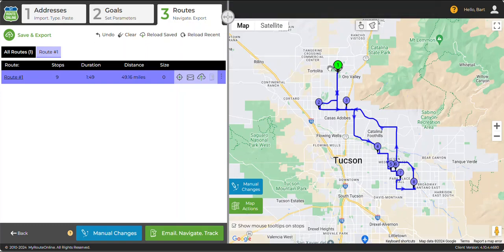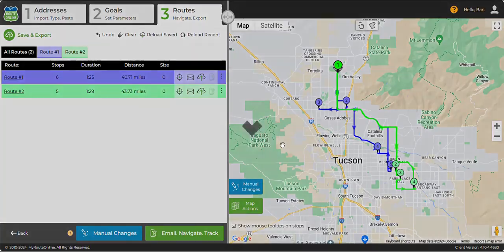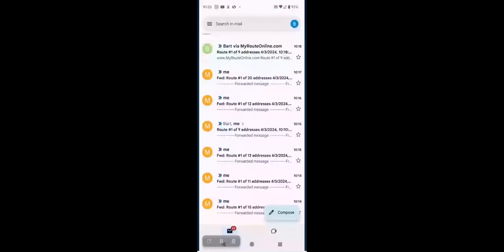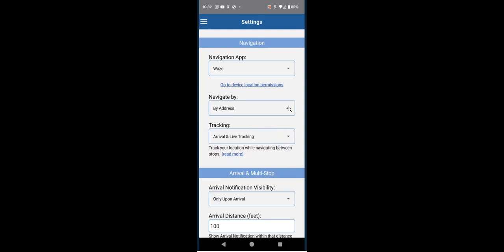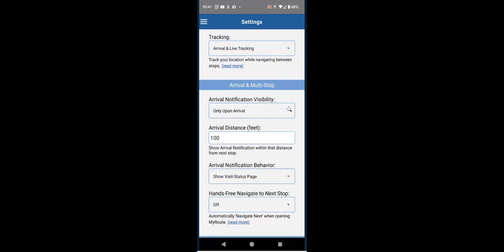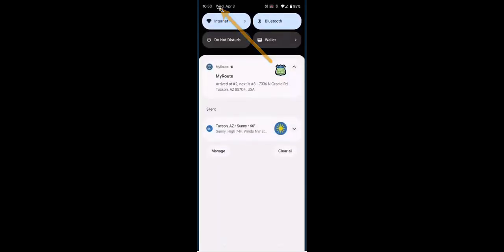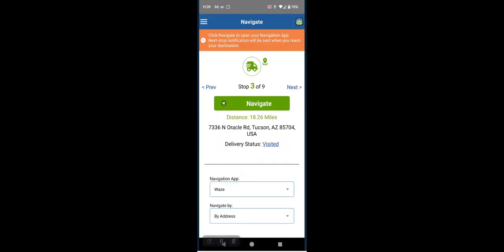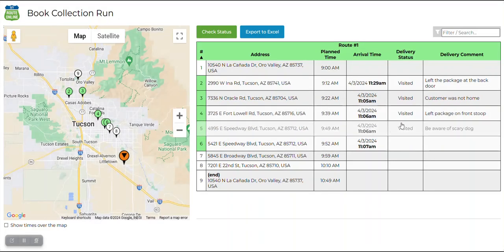Delivery Status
Are you delivering packages to customers? Are you visiting nultiple customers throughout the day? Do you need  a way to change the status of your delivery or add a comment to a certain customer?
Watch this video and learn how to use MyRouteOnline webplanner to plan your deliveries, then use the MyRoute App to navigate and track your deliveries.

Stay up to date by following us on our Blog, YouTube, Linkedin & Twitter to get more information about Route Planning services:

Try our Route Planner, for free.

If you have a business partner or friend who would like to spend less time on the road and more time with family/friends tag them in the comment section below. They’ll love you for it. :)